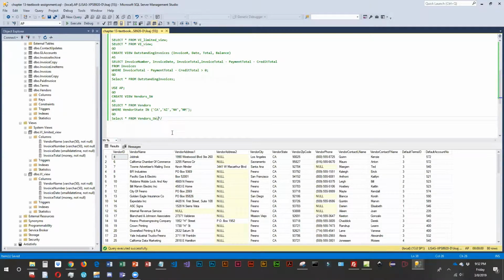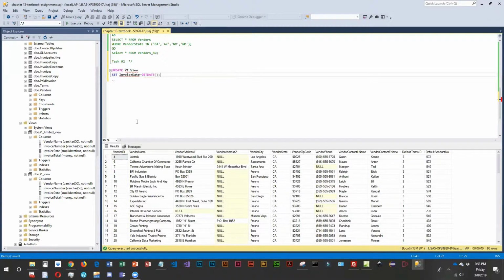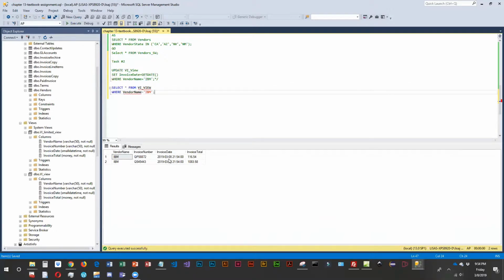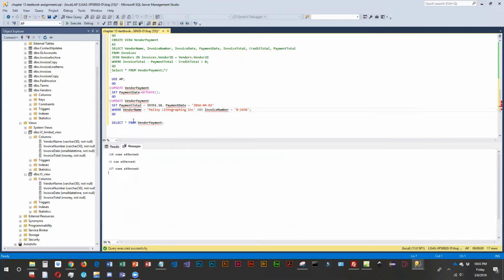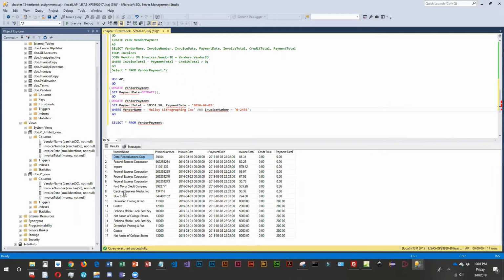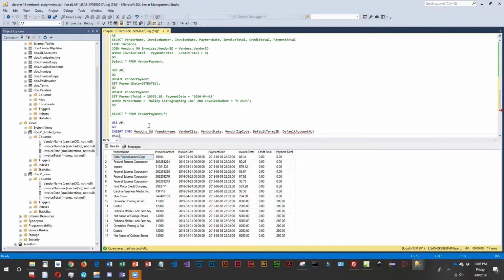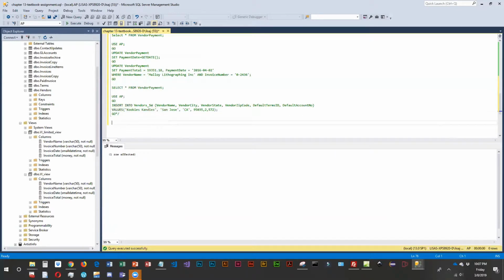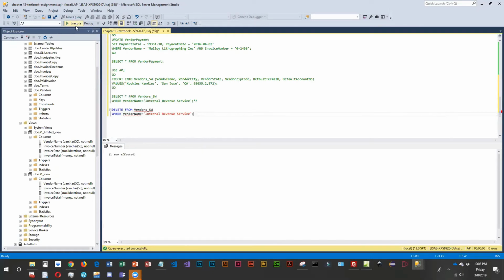task 2 sql updates using views